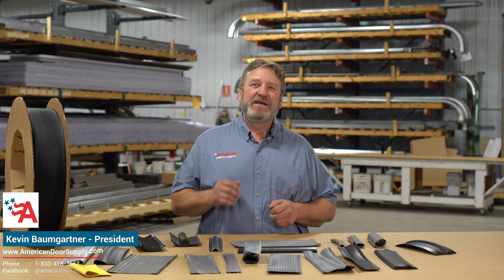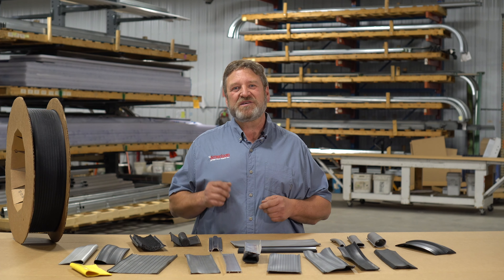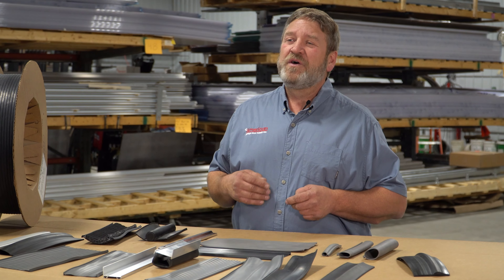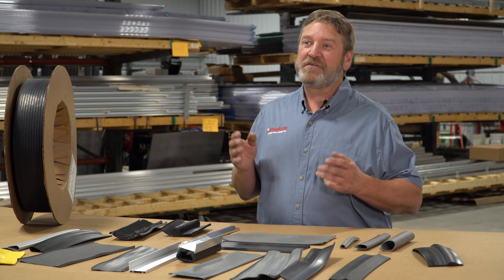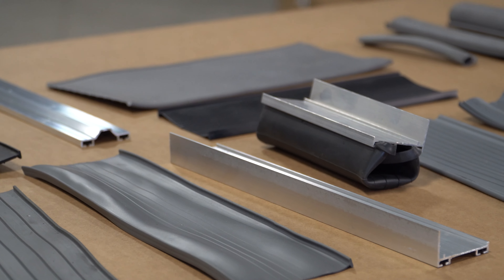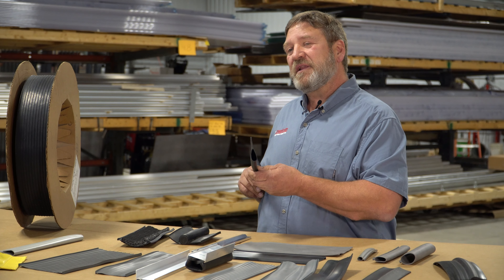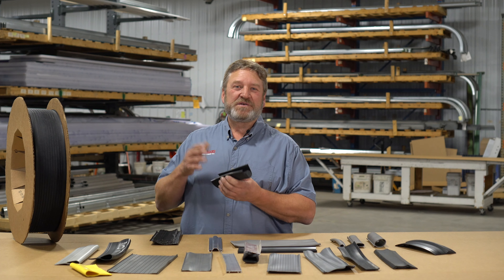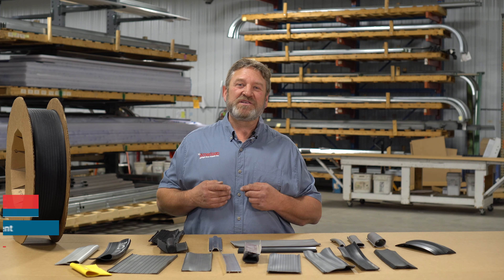Winter Is HERE! Do Your Doors Have Bottom Seal Yet? | American Garage Door Supply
In this video, Kevin walks you through everything Bottom Seal!  There are many different types of bottom seal, whether you are replacing full sections, entrance doors, or any other situation.  American Garage Door Supply carries a very large assortment of different types of Bottom Seal to meet any needs that you may have.

Are you ready for the harsh environments?  Bottom Seal on your garage door is a must to keep the elements and rodents out while keep the heat in.

Let our experience go to work for you!

We have the world's largest selection of stainless steel replacement rollers, hinges, accessories and other parts you need to completely rust-proof your facility. Don't let corrosion harm your car wash or building any longer than it already has.